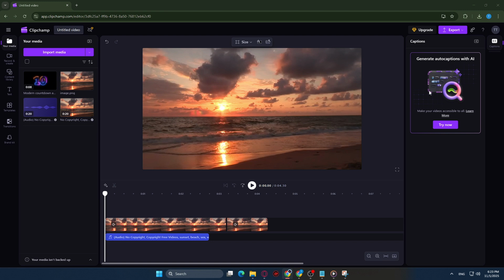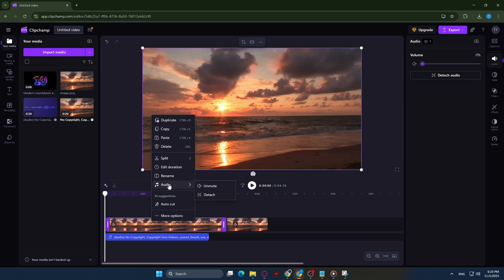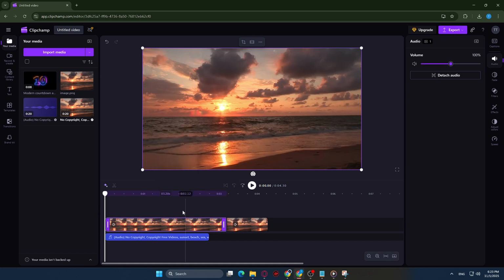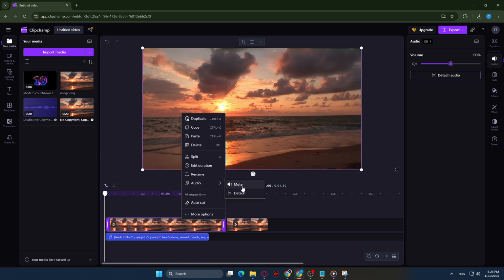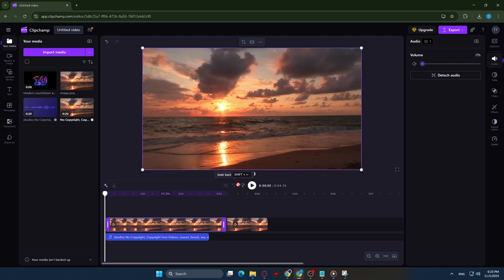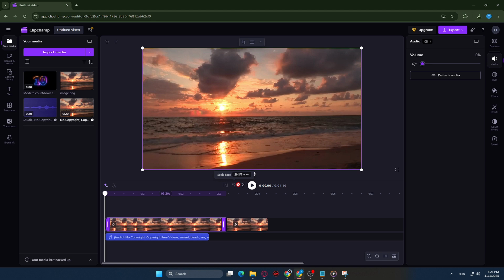How To Mute Audio In Clipchamp [2026 Guide]